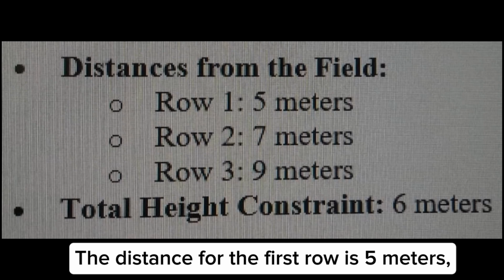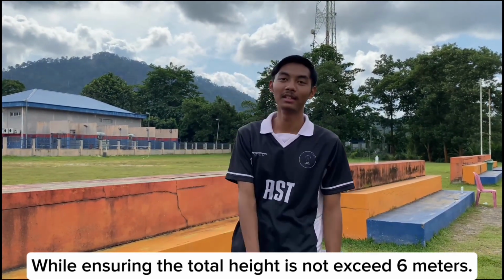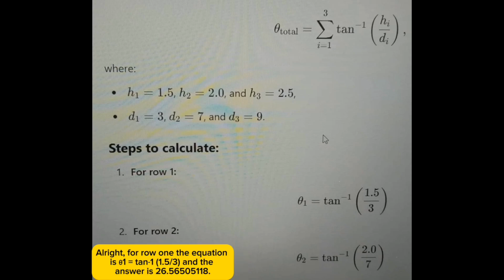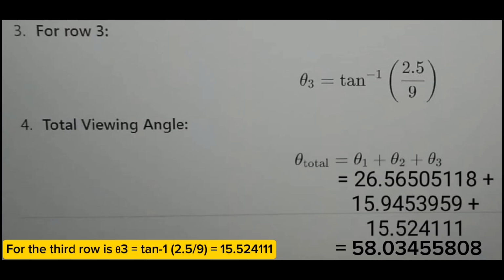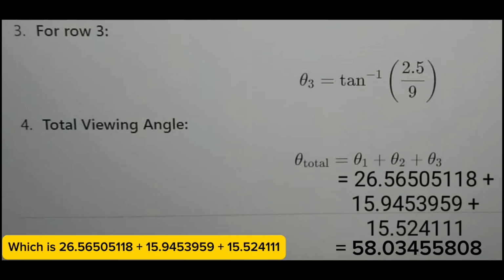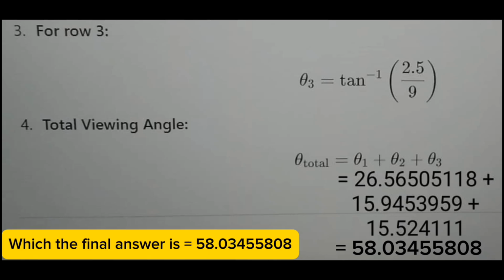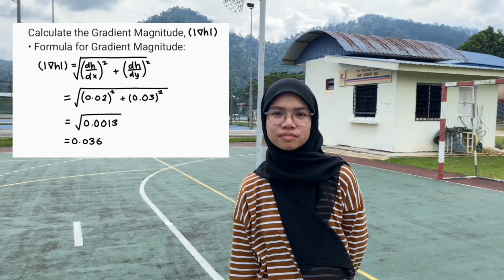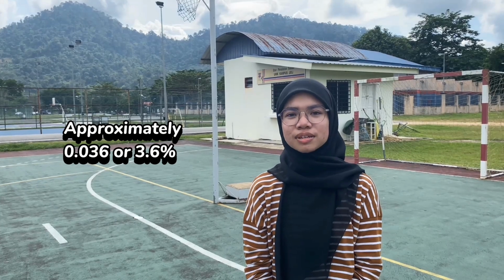Application of Derivatives of Event / Scope in UMK Jeli Campus